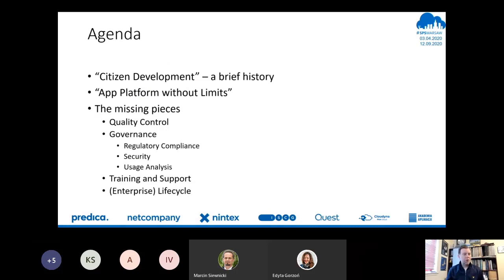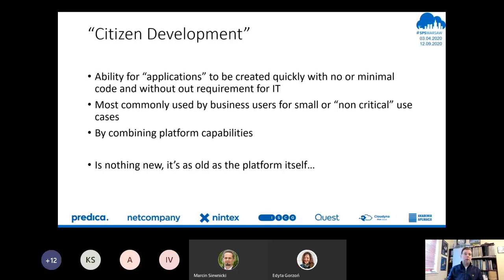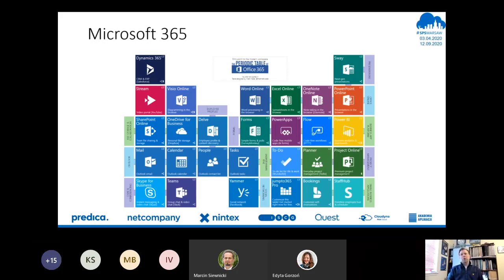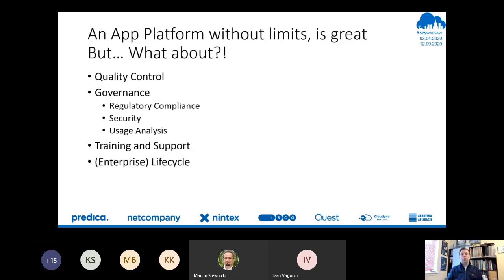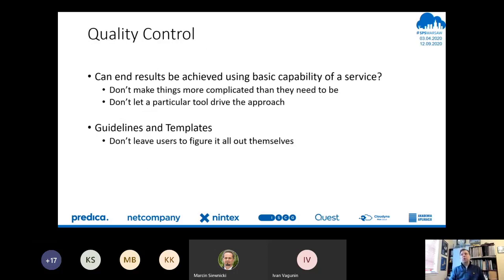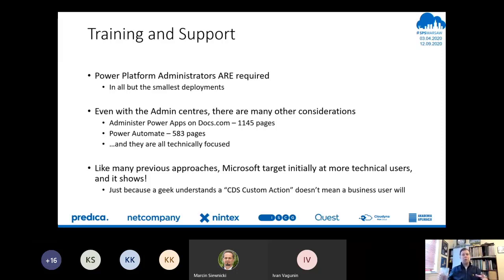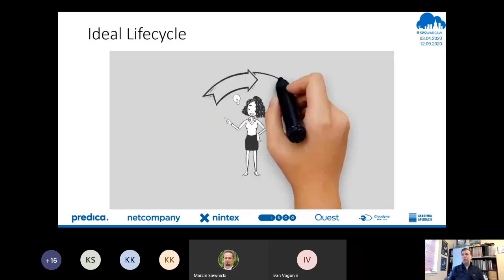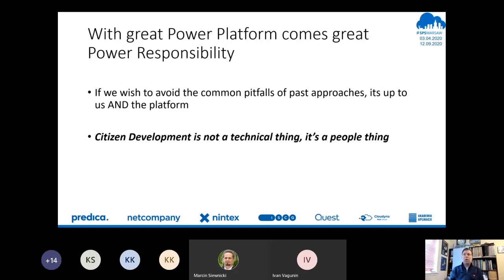[DW&EU] Citizen Development: The missing pieces of the puzzle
Speaker: Spencer Harbar